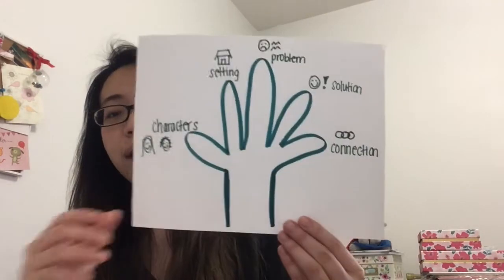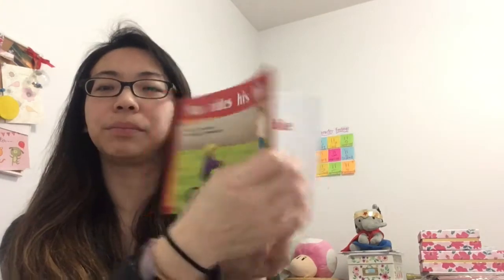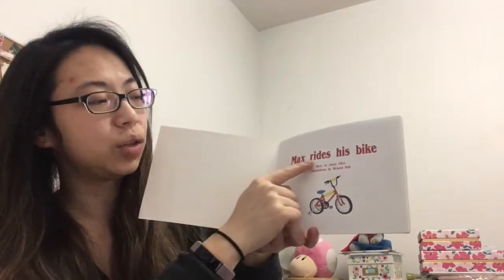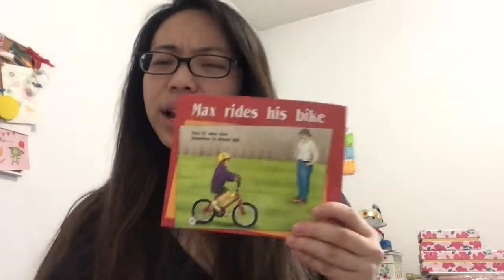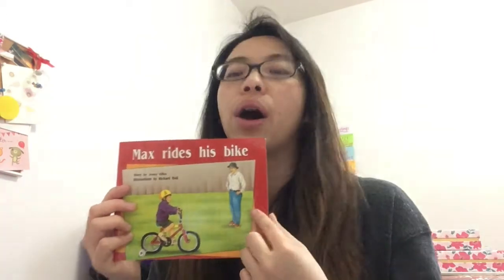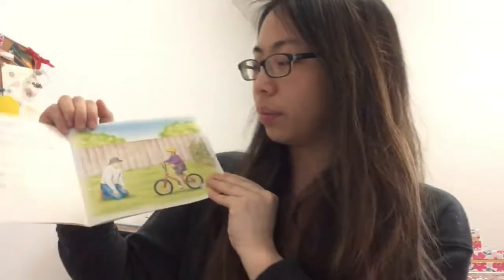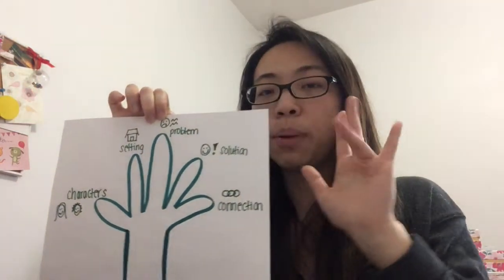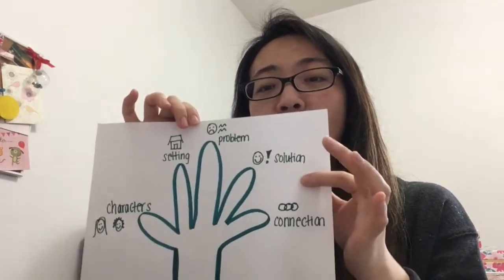Reading Fiction Books Retell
Reading
Fiction Books Retell